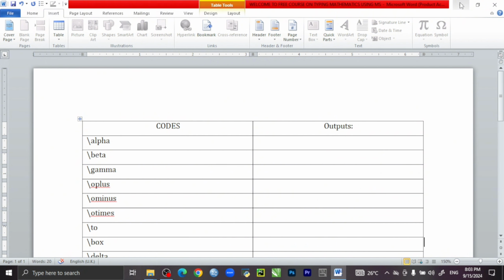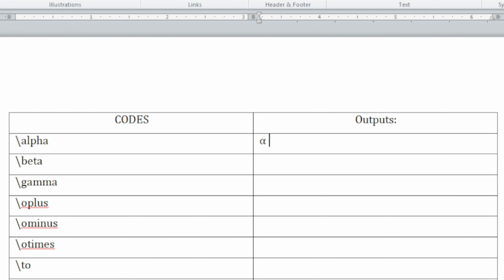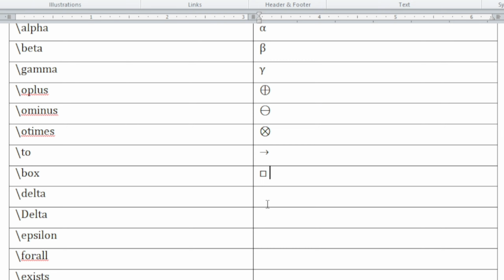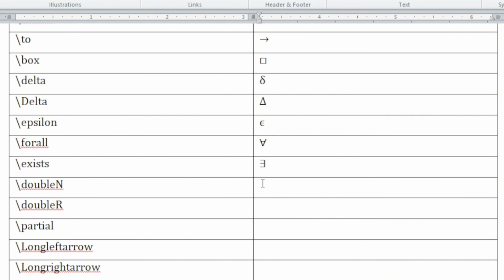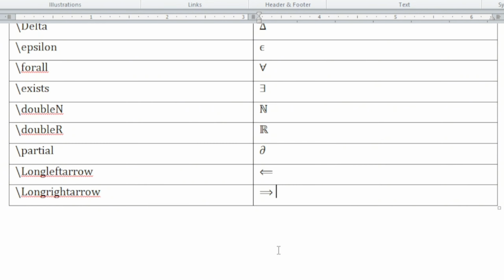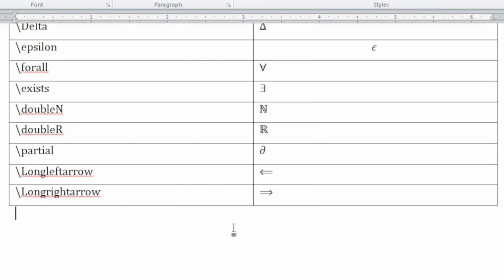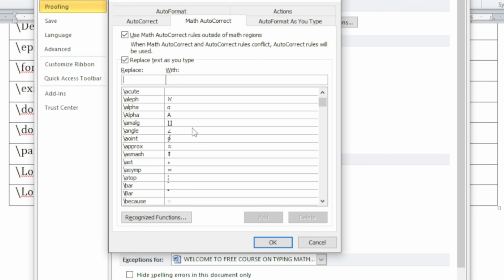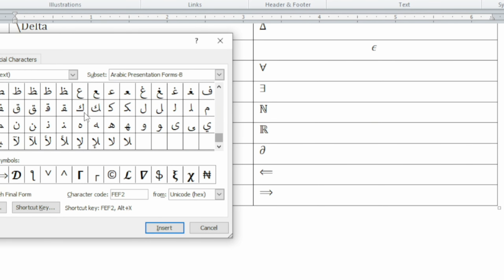BASIC SYMBOLS (Typing in mathematics using Ms word)